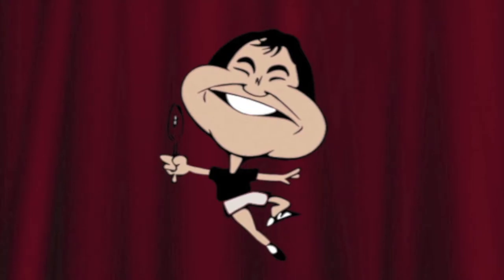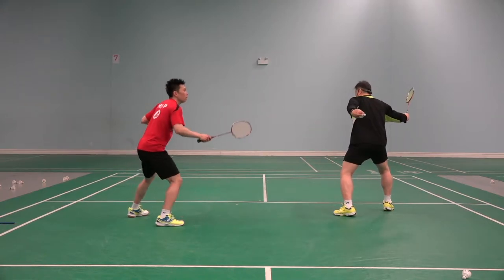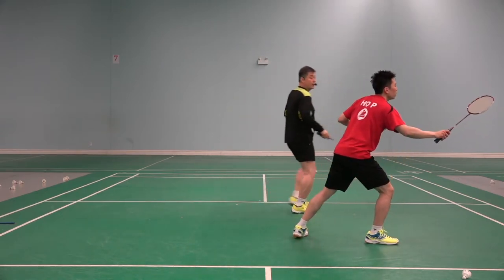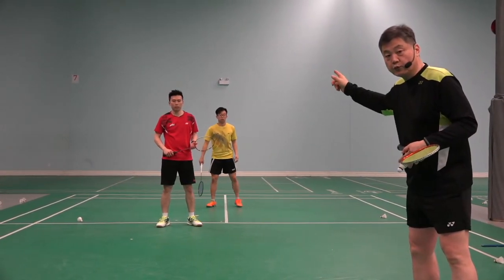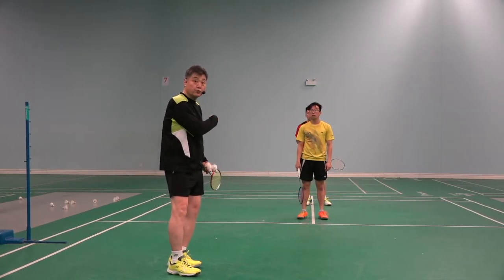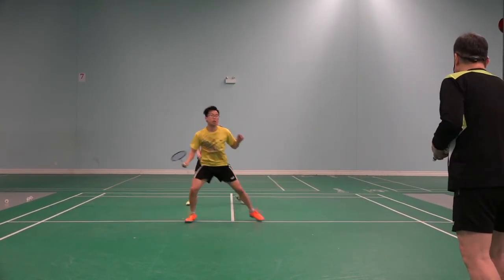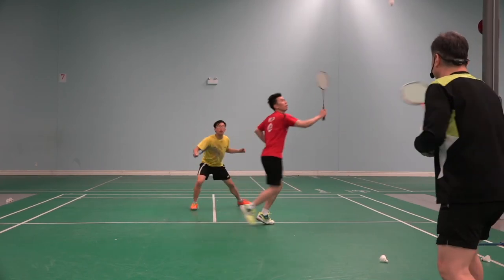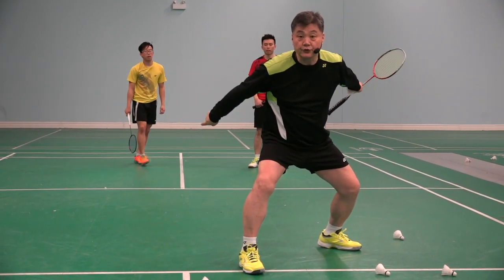Doubles Tactics - How To Help The Front Player in Doubles